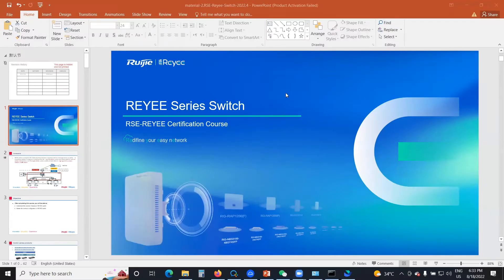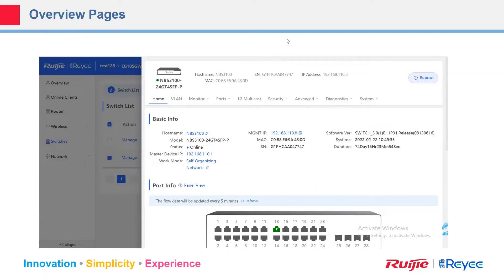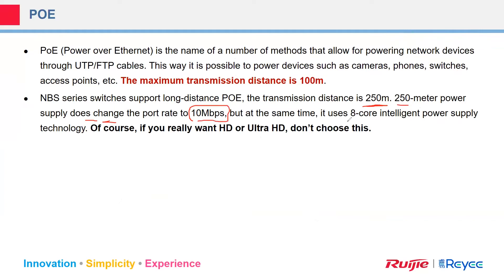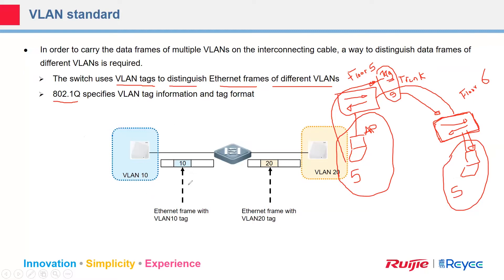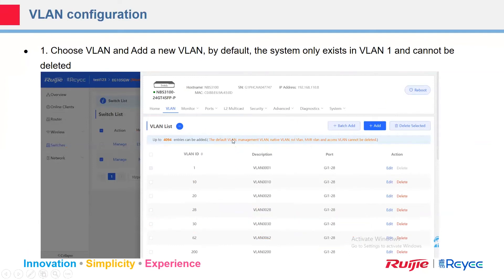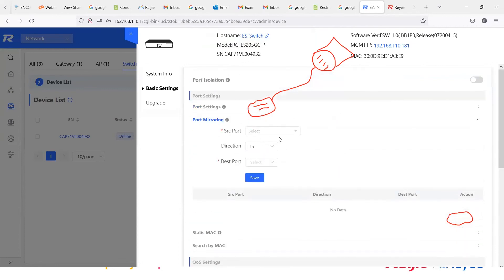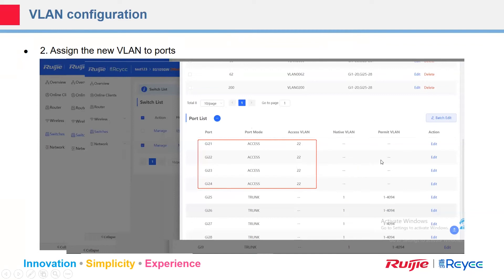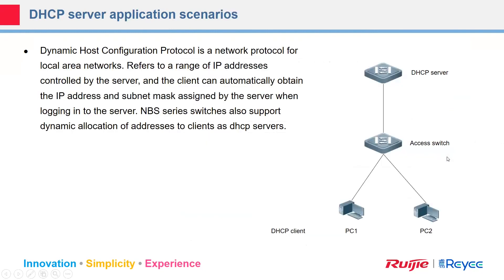Part5 Reyee Switch(1)